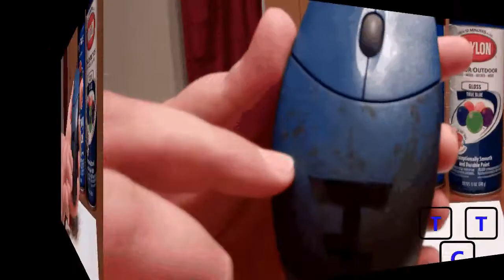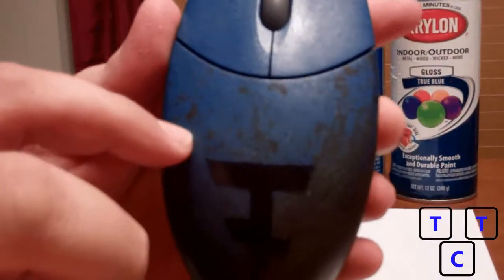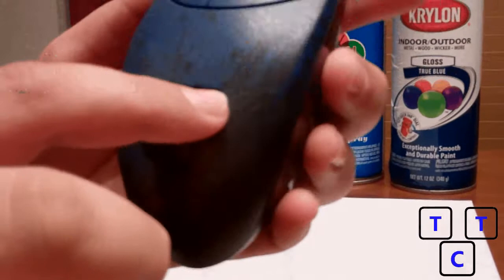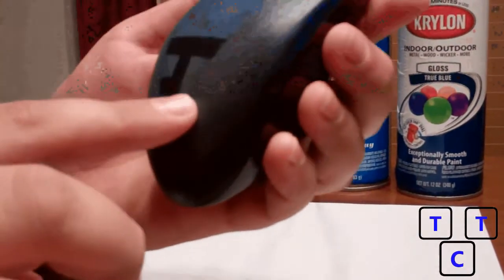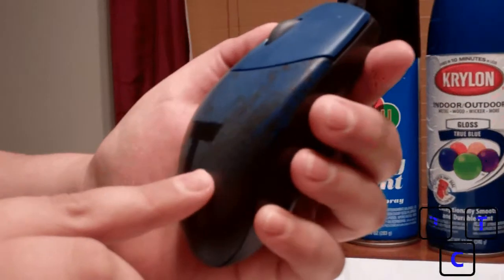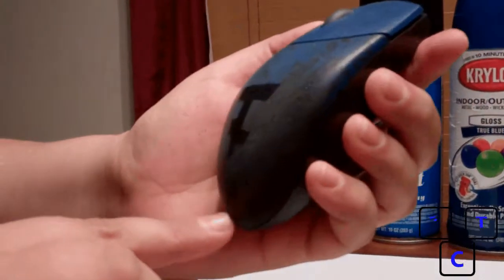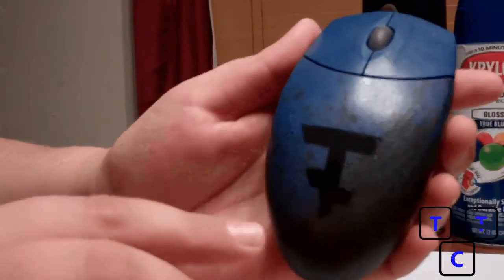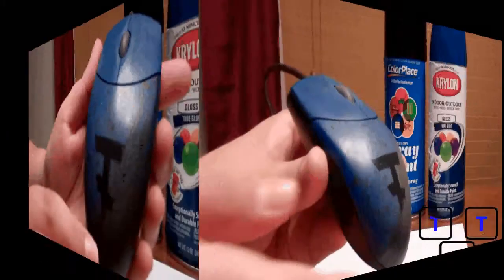FaZe Blue Slash Computer Mouse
This is a cutom DELL computer mouse with a FaZe logo imprinted on the shell

Price: 40$
PM if interested
Notice: All prices non negotiable

Song: Right Above It
Artist: Lil' Wayne ft. Drake

Music and logos belong to their original owners and copyrighted is not intended